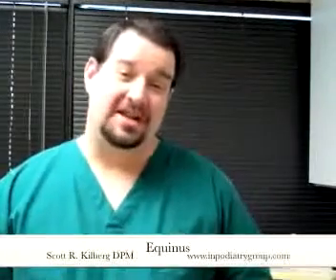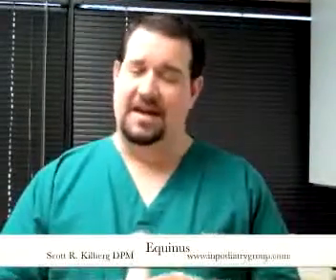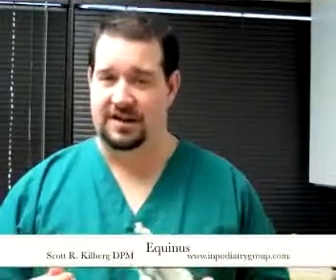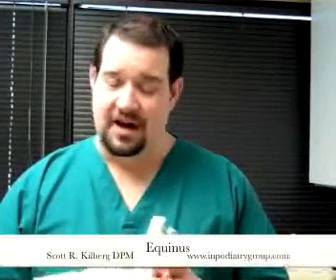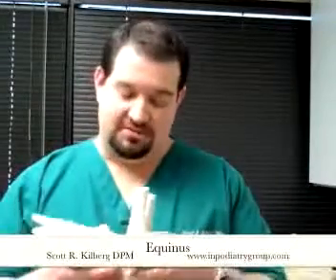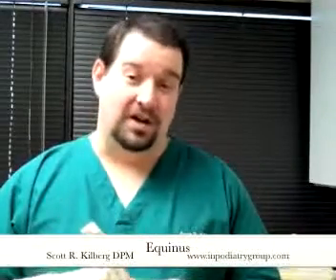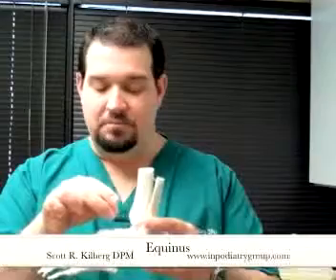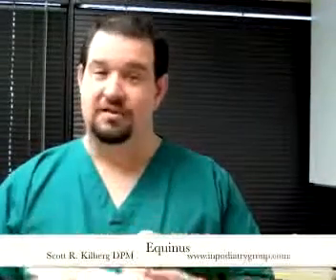Equinus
This video discusses the little known condition of the foot and ankle called equinus. This condition is common, and directly affects many other injuries and diseases of the foot. \n